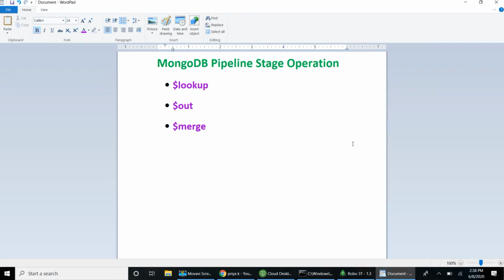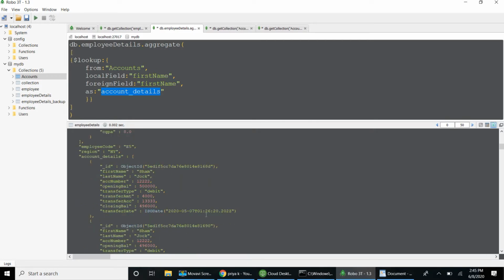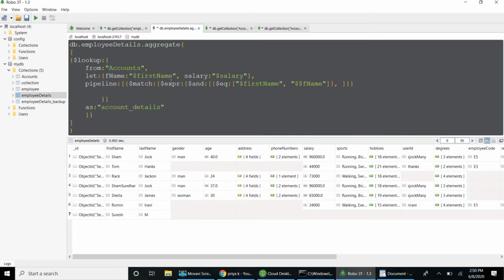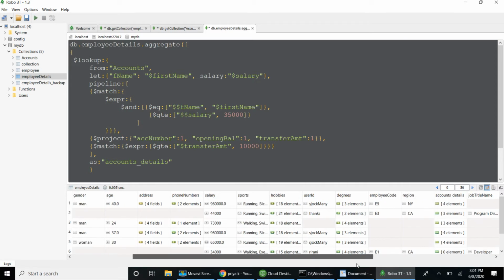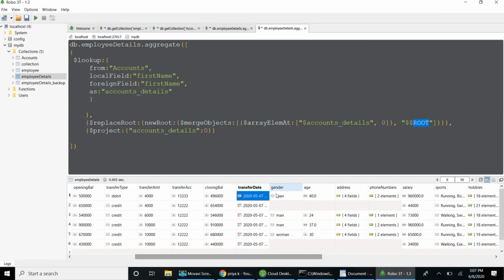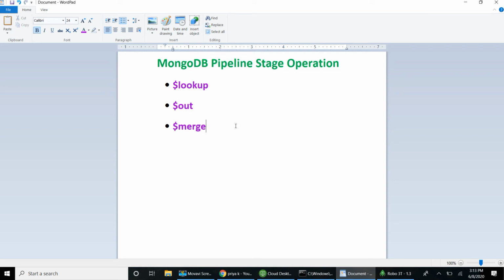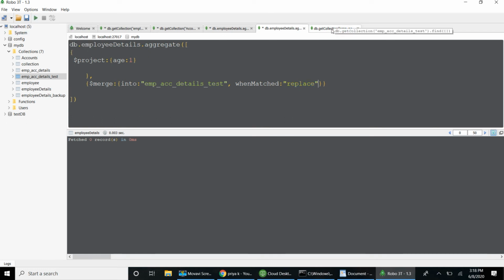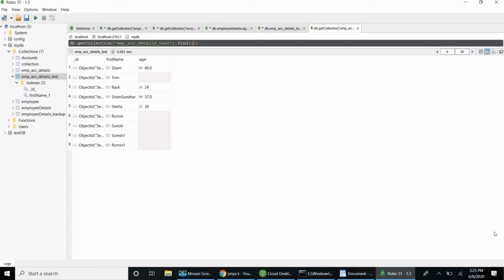MongoDB Lookup, Out and Merge Aggregation Operations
Demo of MongoDB Lookup, Out and Merge Aggregation Operations